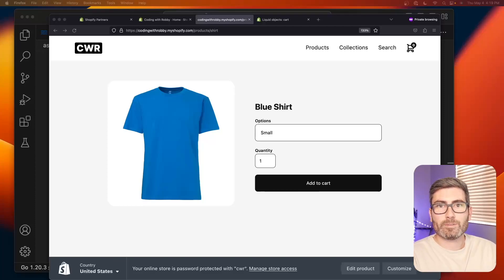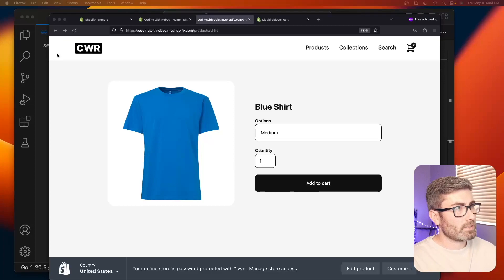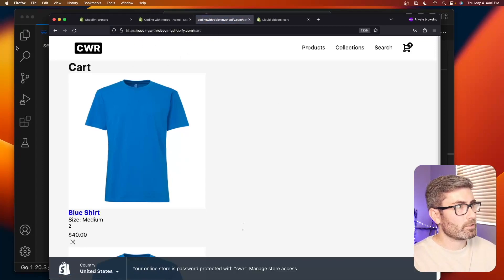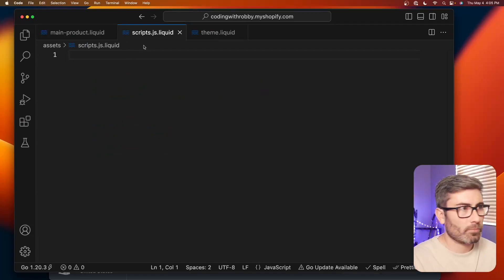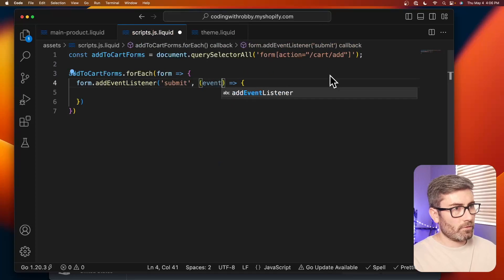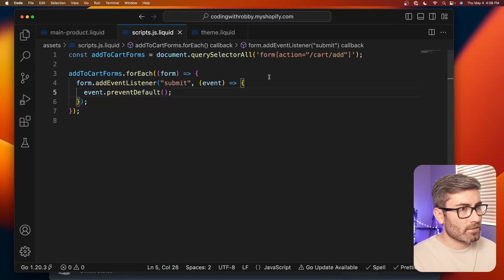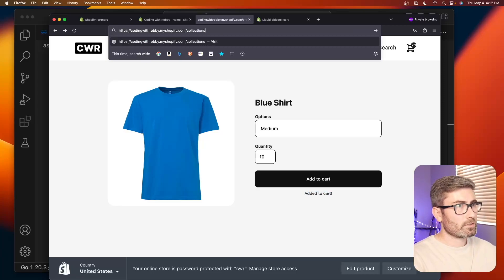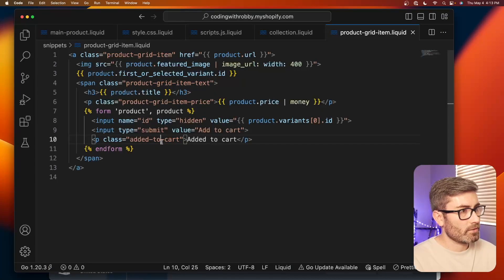Shopify ajax add to cart tutorial (theme development)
In this video you'll learn how to add ajax add to cart to a Shopify theme